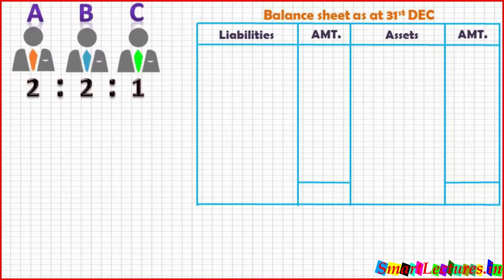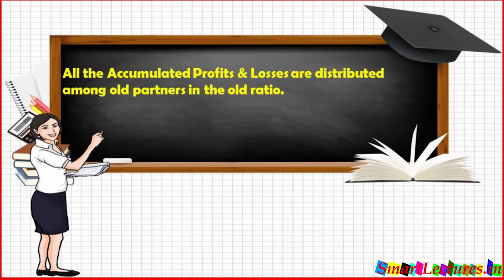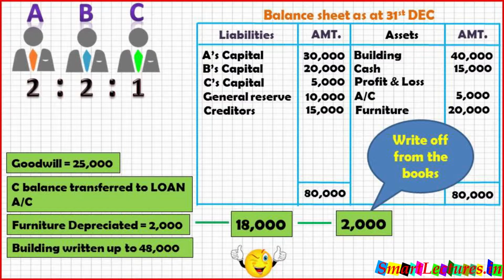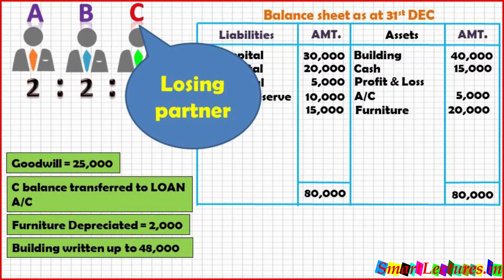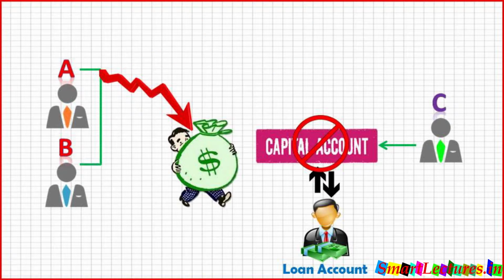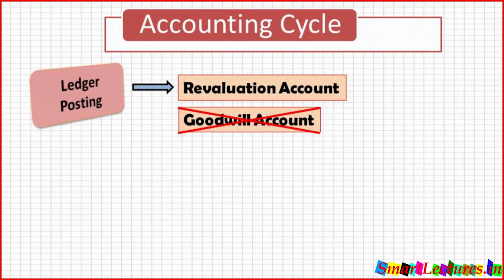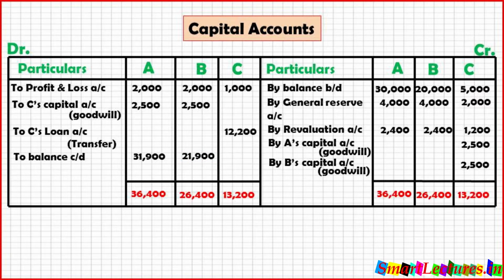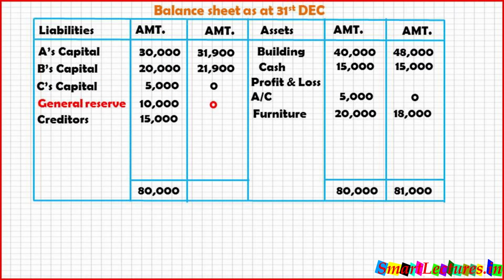Retirement of Partner Episode-3